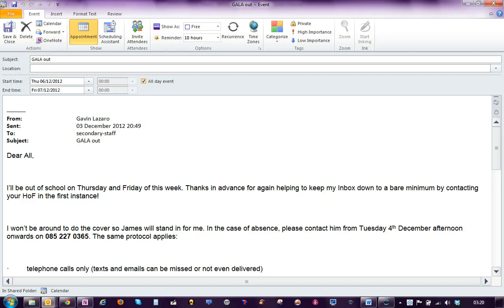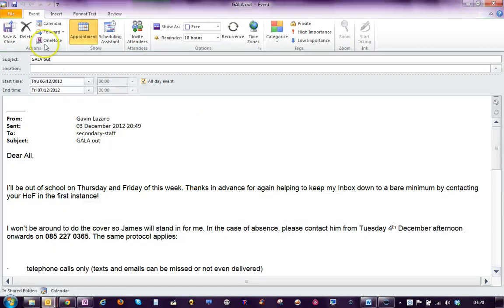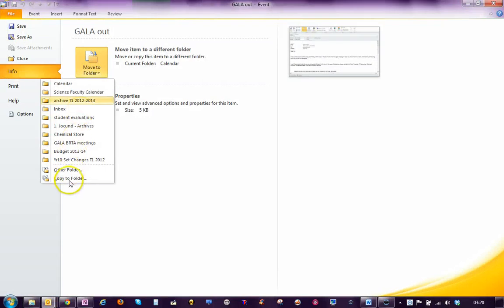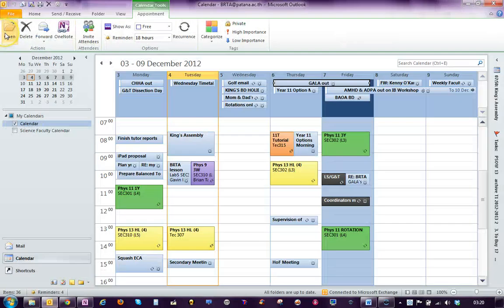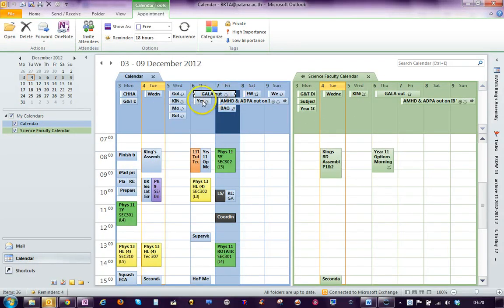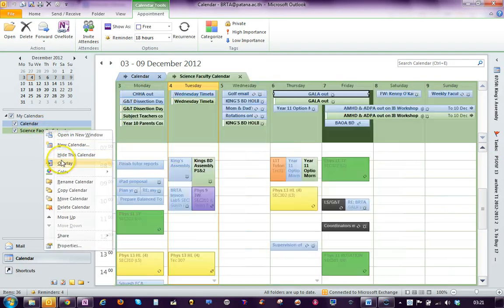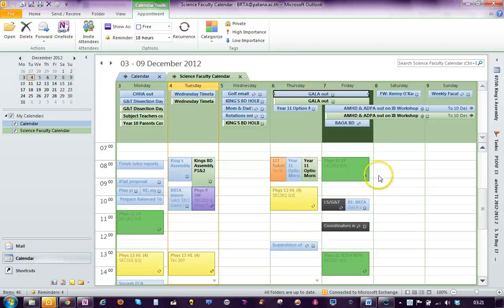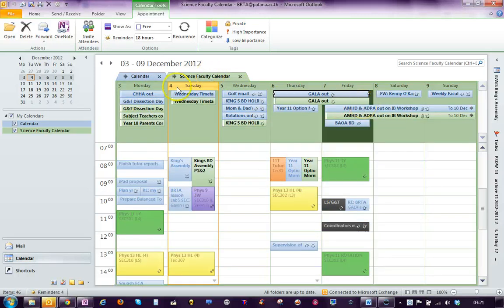Adding items to outlook calendar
add items to our shared outlook calendar and overlay them with your own to identify potential clashes